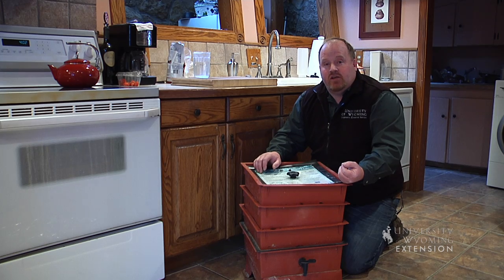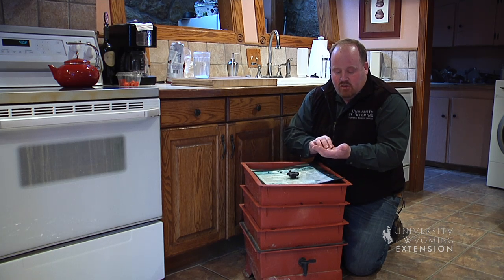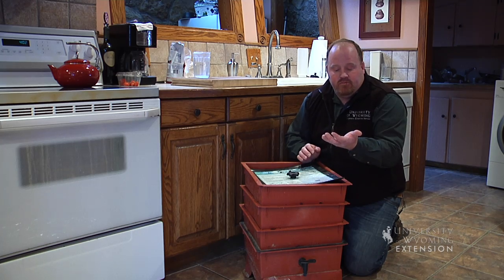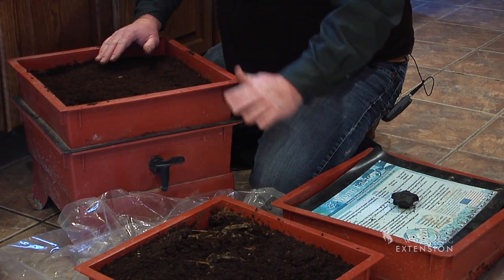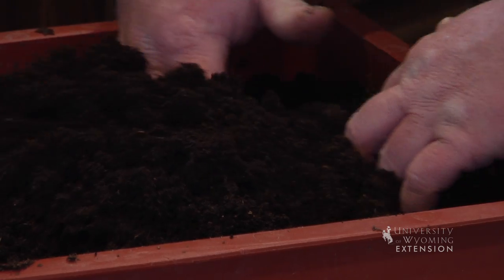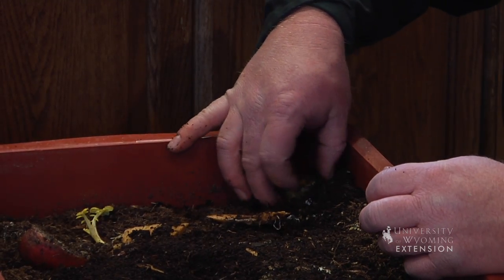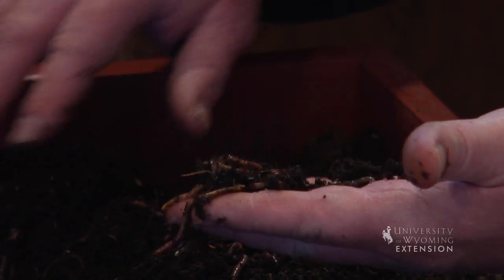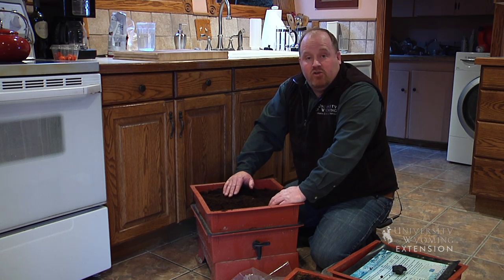Worm Composting | From the Ground Up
Are you looking for a way to compost indoors in a small space? Vermicomposting might be for you. Find out how a box of worms in the laundry room can help you turn kitchen scraps into compost for your yard and garden.